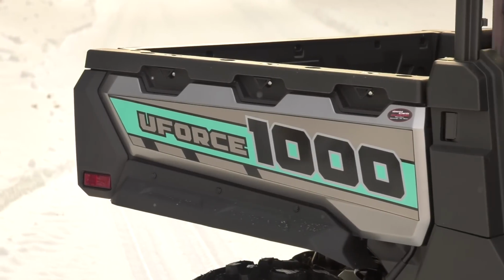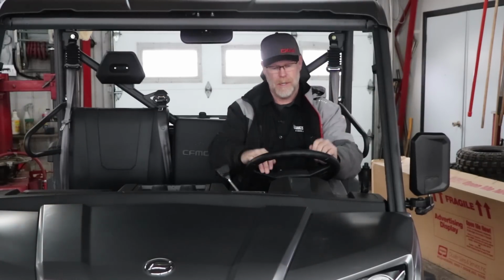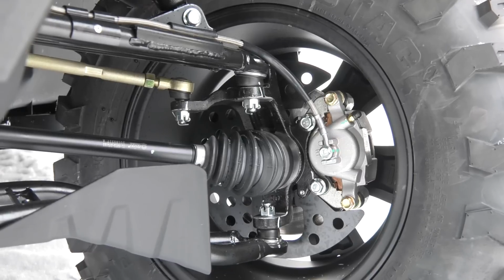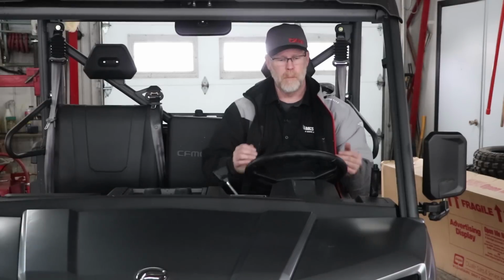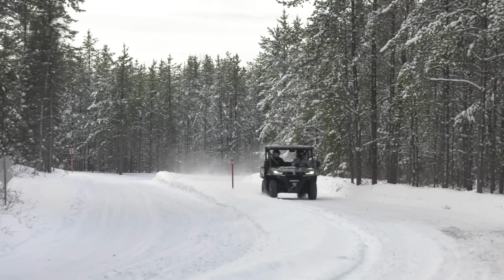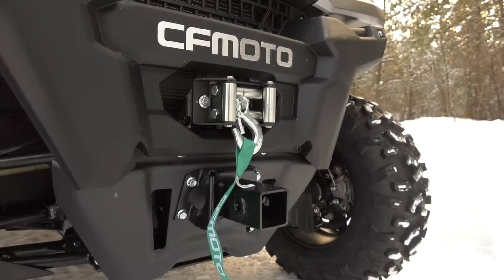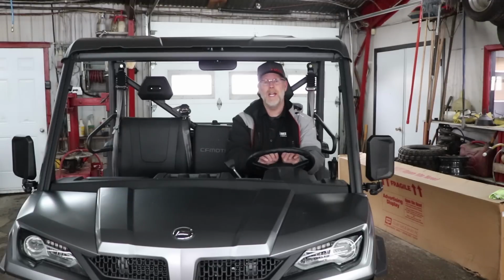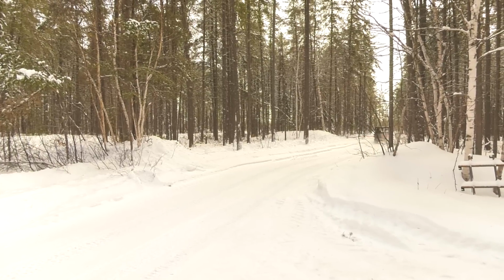2019 CFMoto Uforce 1000 review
Marc reviews the new Uforce 1000 and give his opinion on this full sized big bore utility UTV.

Find us:

Web: atvguys.ca